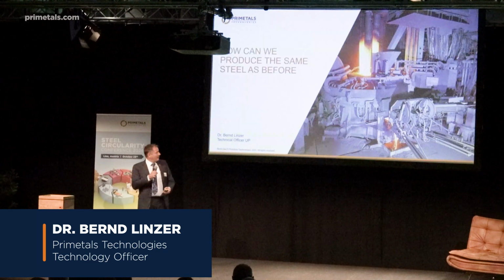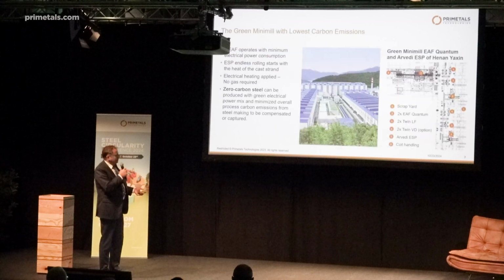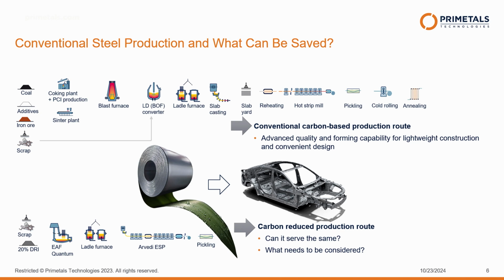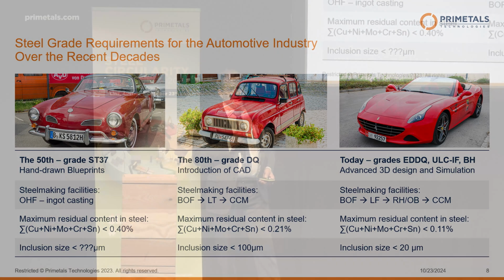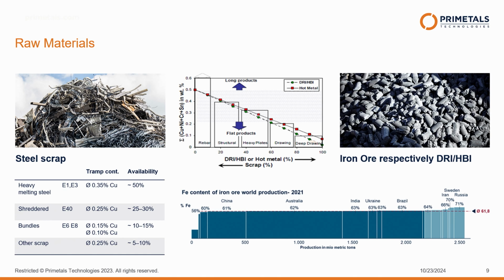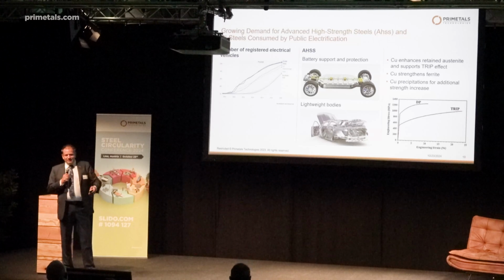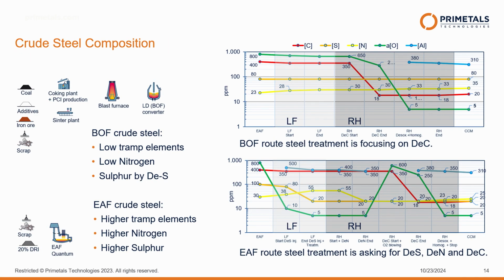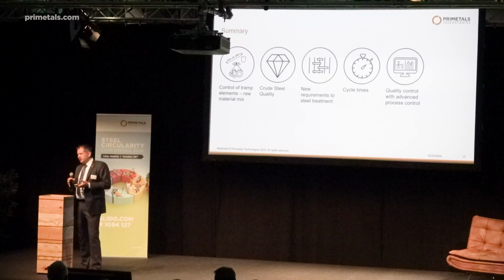How to Produce the Same Steel as Before – Steel Circularity Conference 2024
Dr. Bernd Linzer, Technology Officer at Primetals Technologies, is presenting on “How to Produce the Same Steel as Before” at the Steel Circularity Conference 2024.

Do you want to learn more about Primetals Technologies?